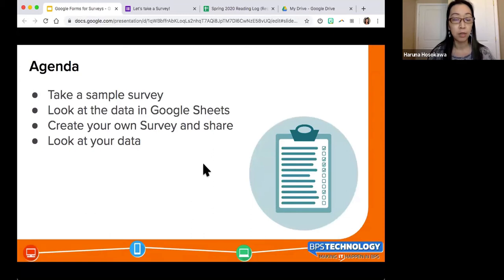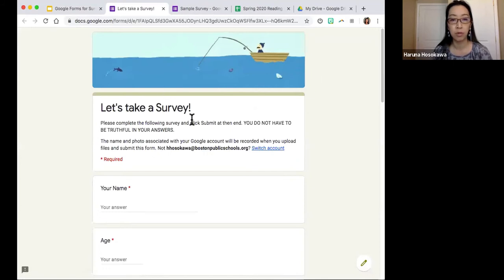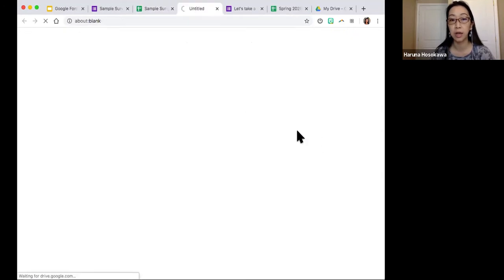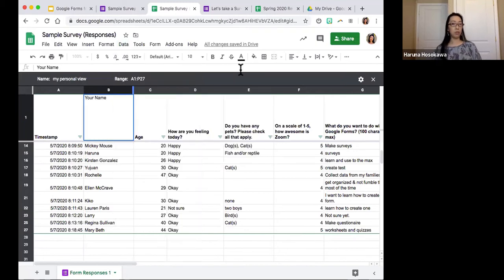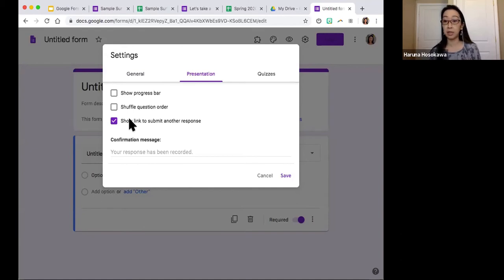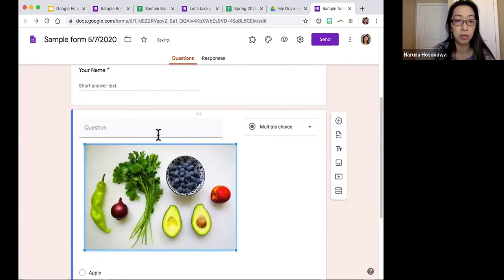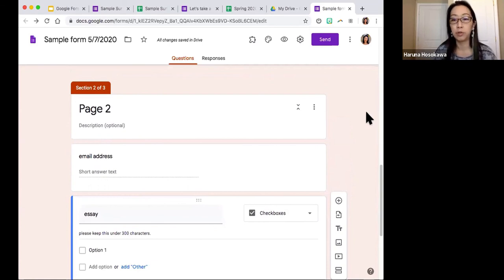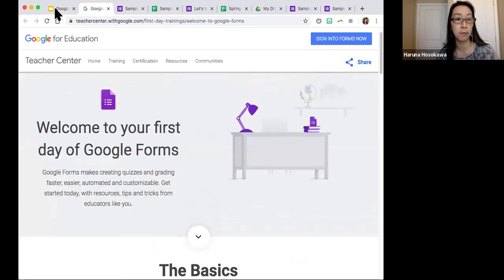Google Forms For Surveys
Google Forms can be used to create surveys for students, parents, and more. Learn the process from creating surveys to looking at your data in Google Sheets.